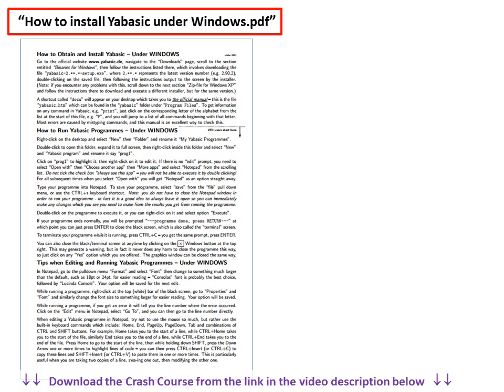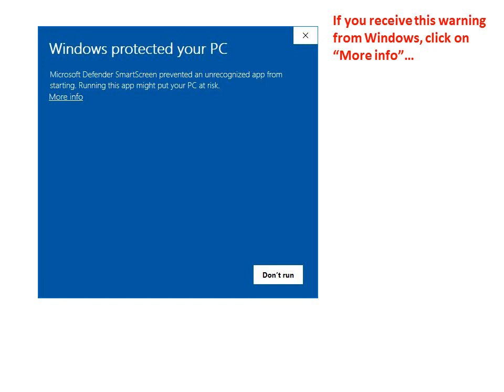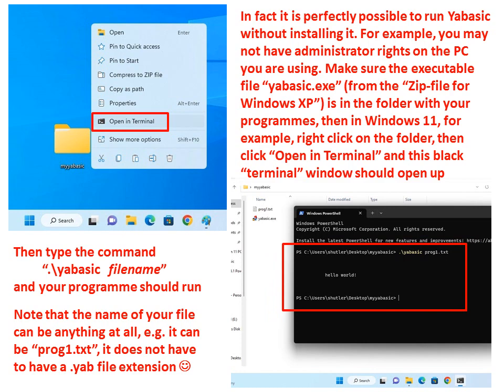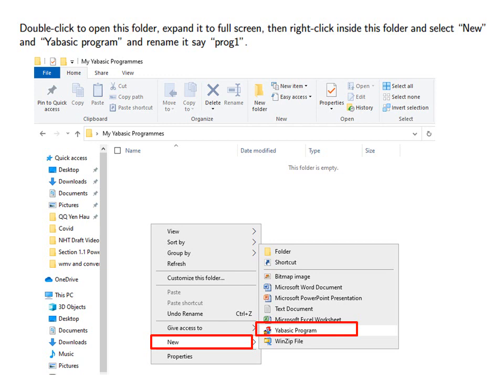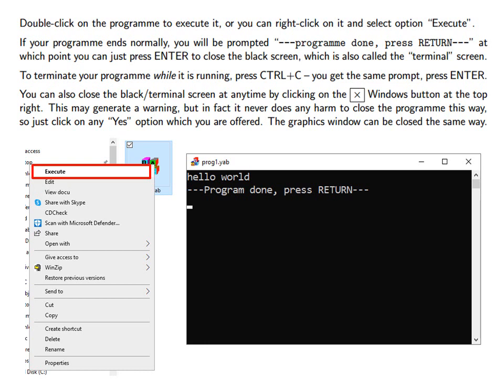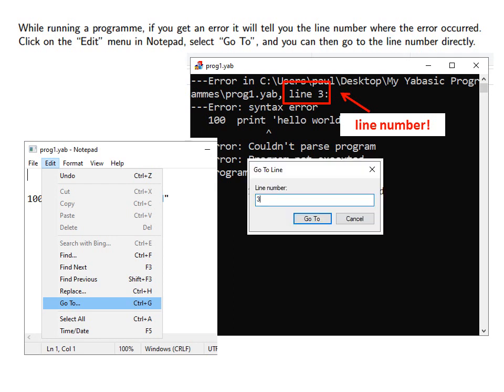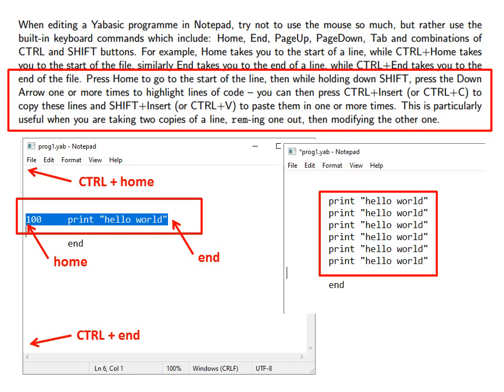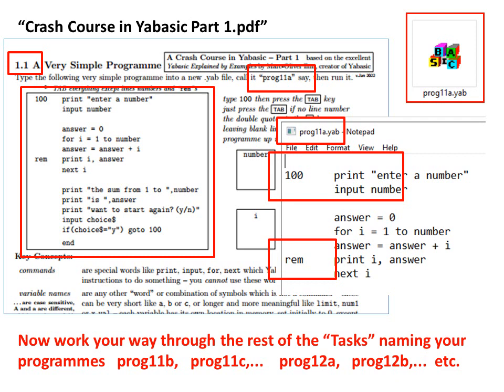Yabasic Crash Course: Video #2 Getting Started with Yabasic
Yabasic is a thoroughly updated and modernised version of the traditional BASIC programming language, which runs on all versions of Windows, and on Mac and UNIX based operating systems.

Yabasic is the language of choice for beginners, since it inherits all of the learner-friendly features that were built into the original BASIC while eliminating most of its weaknesses.

Yabasic is a significant tool to enable the learning of other modern languages, e.g. it is much faster for the beginner to learn Yabasic first, then convert to Python, than it is to learn Python from scratch.

Yabasic has powerful capabilities beyond simply learning to programme, e.g. it can perform numerical computations and simulations, automated text processing (especially useful in LaTeX), and its pixel level control of the graphics window enables high quality image processing.

The "Crash Course in Yabasic: Parts 1 and 2", which are the subject of this series of videos, are based on the excellent "Yabasic Explained by Examples" written by Marc Ihm, the creator of Yabasic.